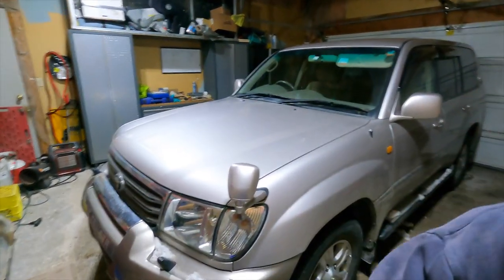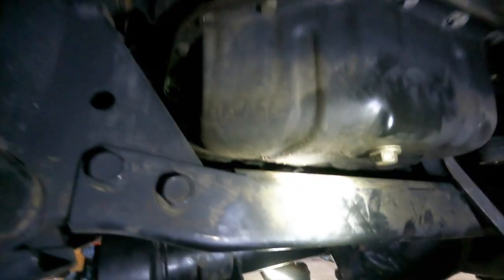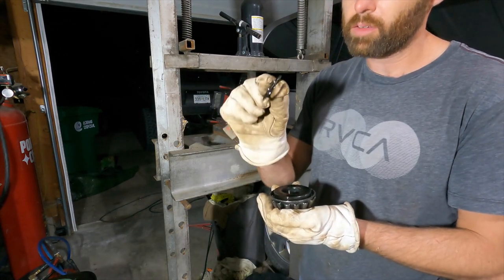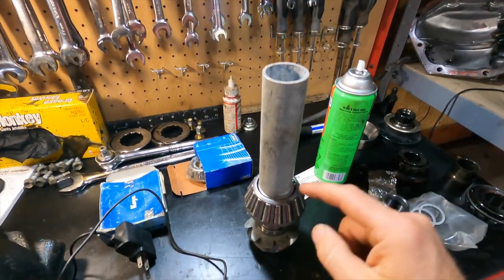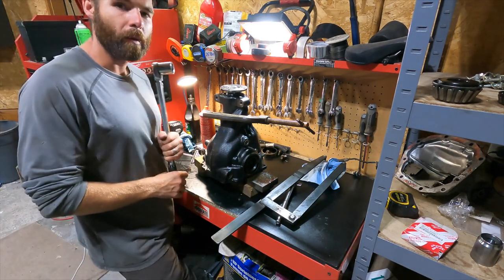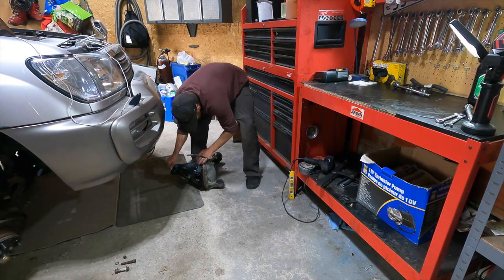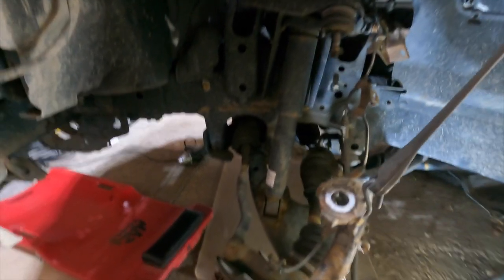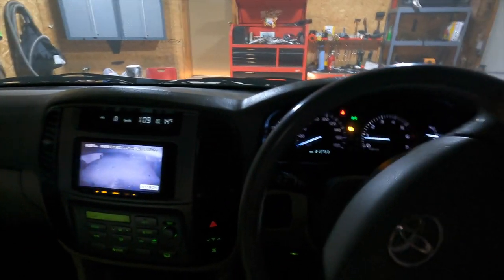100 Series Land Cruiser differential rebuild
I shatter my front differential ring and pinion and have to figure out how to rebuild it by myself but luckily with the help of the interwebz and Youtube.  This is not a how to video but more just me filming myself figuring it out.